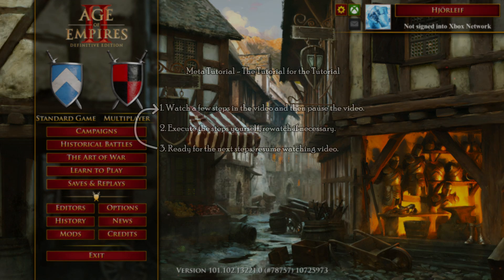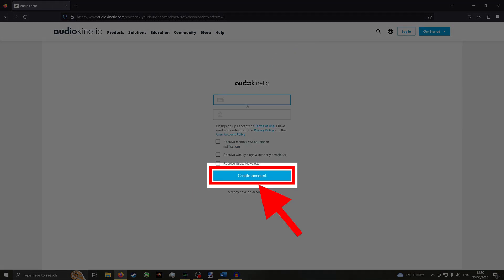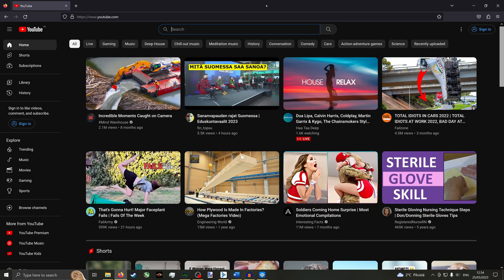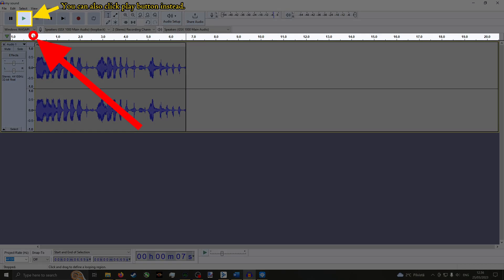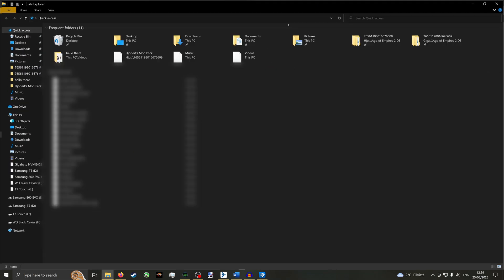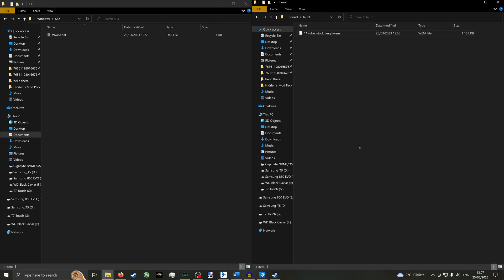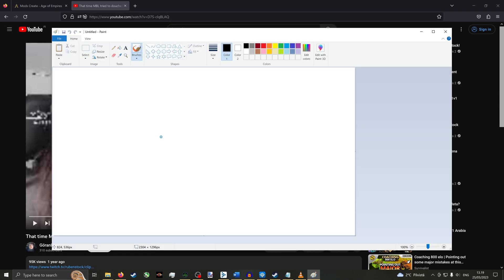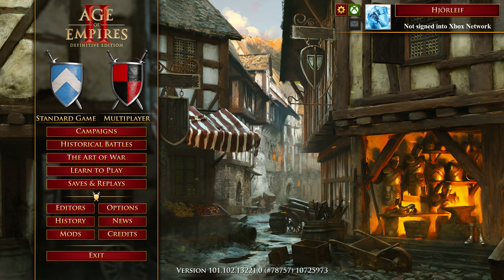Beginner guide to audio modding in Age of Empires II: Definitive Edition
In this walkthrough tutorial video I will teach you step by step how to make your own custom audio mod for AoE2 DE with any sound. I include how to install Audacity, how to install Wwise, as well as how to publish mods to Age of Empires II: Definitive Edition, whether by the in-game mod manager or by ageofempires.com. While not wasting any time, unambiguous highlighting and indicators make this video easy to follow for beginners.

00:00 Intro
00:52 Installing Audacity
01:26 Installing Wwise
02:53 Capturing to .wav
04:55 Converting to .wem
05:56 Creating mod
07:23 Testing the mod
07:53 Publishing the mod: in-game
08:16 Publishing the mod: with website
09:22 Recap & Summary
09:53 Further references for sound filenames
10:17 Outro

This video was created under Microsoft's "Game Content Usage Rules" using assets from Age of Empires II and Age of Empires II: Definitive Edition, and it is not endorsed by or affiliated with Microsoft.